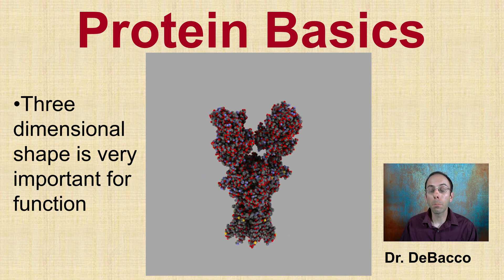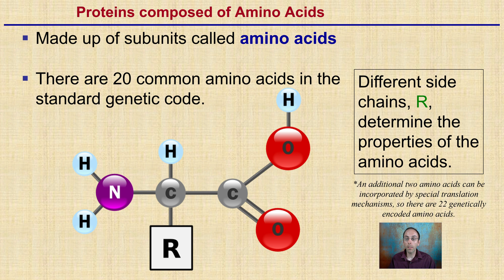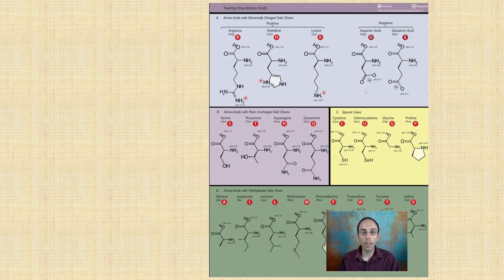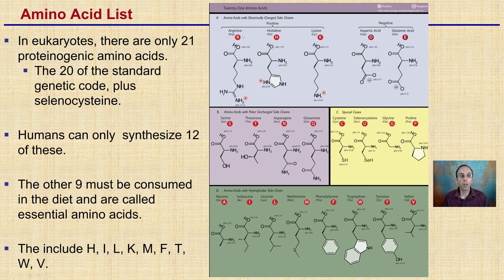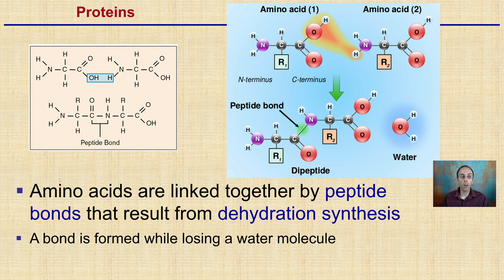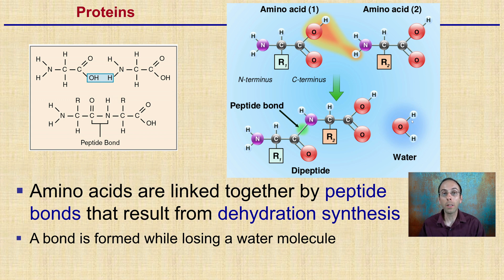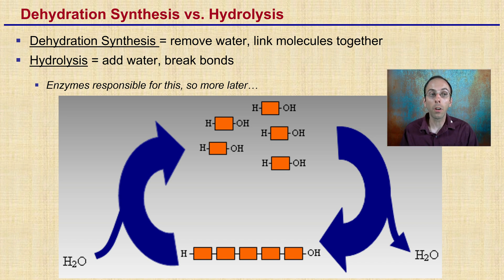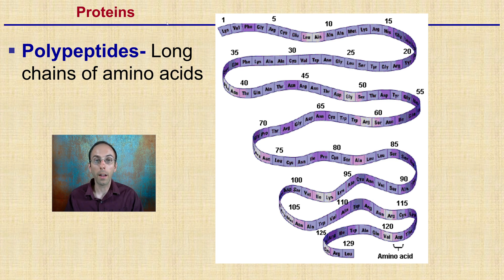Protein Basics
The three dimensional shape is very important for function of proteins.  Proteins are composed of monomer units called amino acids.  There are 20 common amino acids in the standard genetic code.  The amino acids are linked together with peptide bonds through the process of dehydration synthesis to form a polypeptide (protein).

*Due to the description character limit the full work cited for "Protein Basics" can be viewed